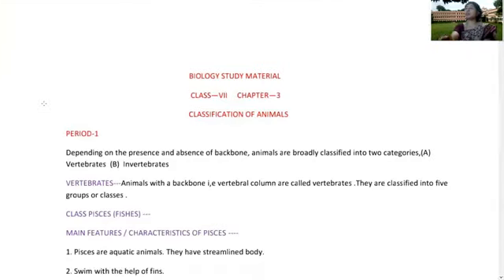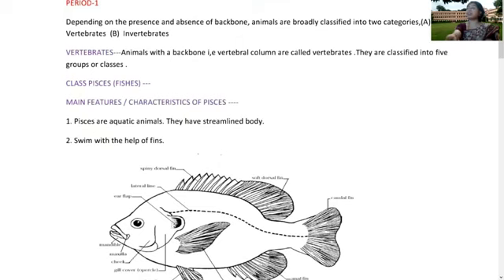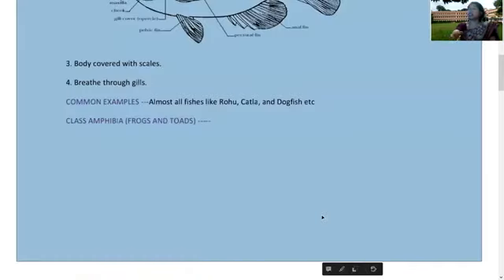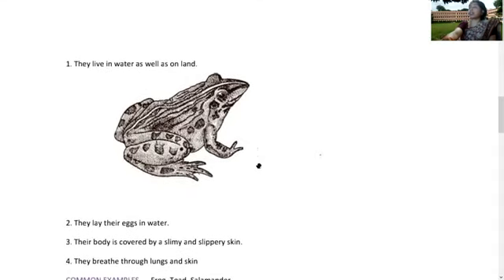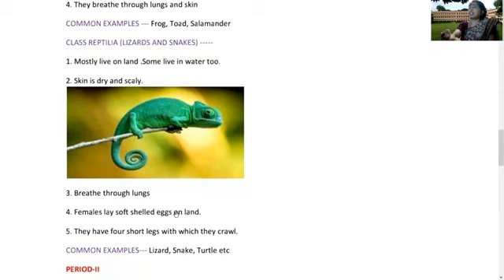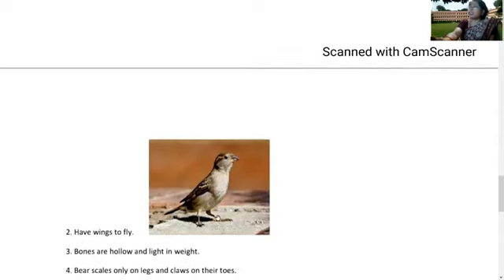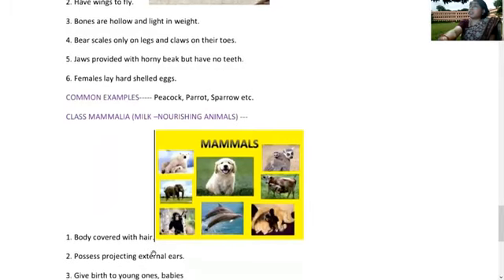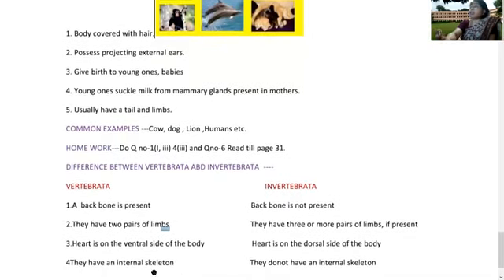22 June 2020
Classification of animals (Vertebrate)